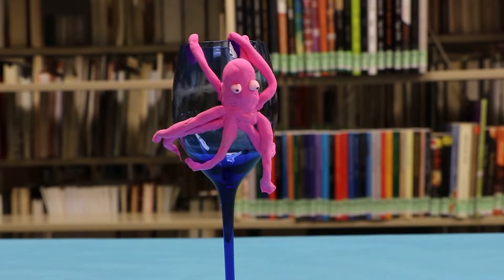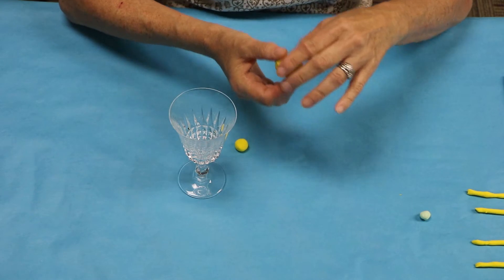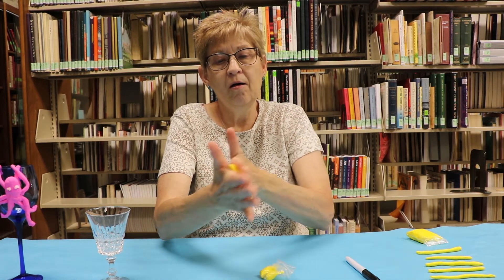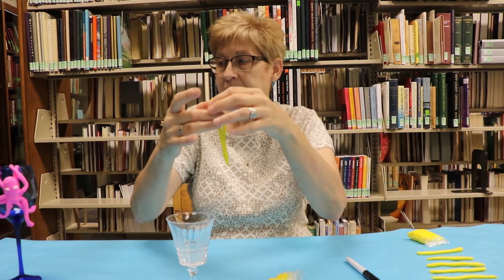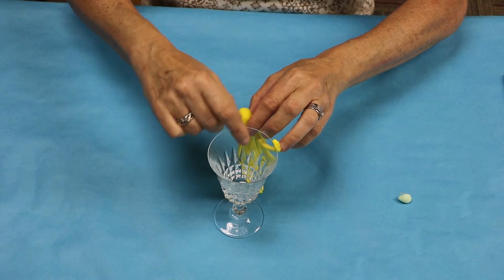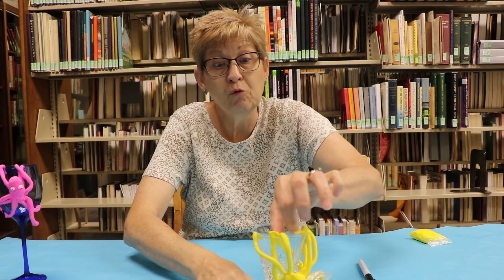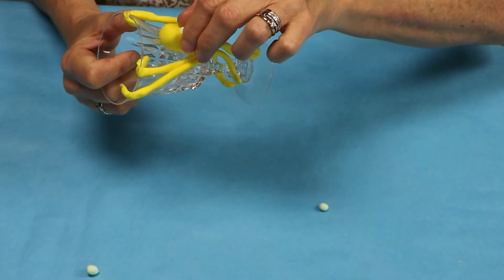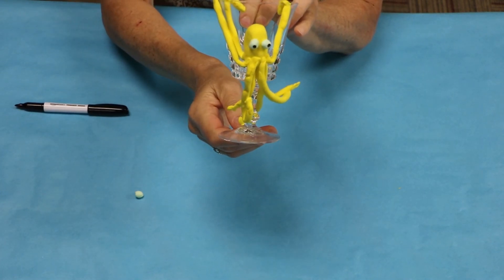HPL Tween Teen Escaping Goblet Craft Tutorial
HPL presents a tutorial on how to make a clay octopus that looks like it is about to escape.  This craft is for the tweens and teens of the Huron Public Library but we encourage anyone who wants to have some crafty fun to participate as well.  The clay we are using is Sculpty Fast Drying Clay.